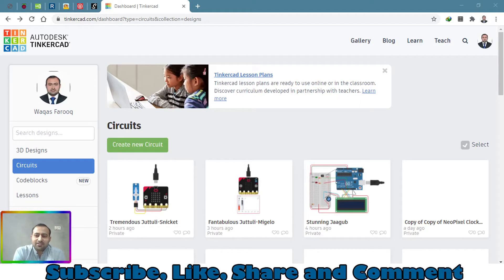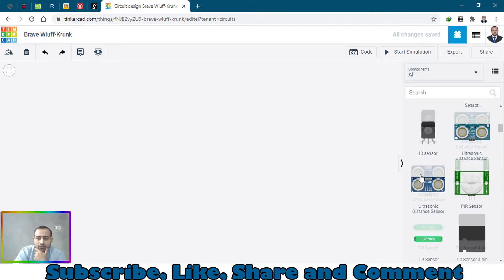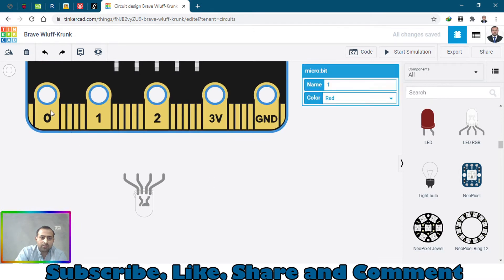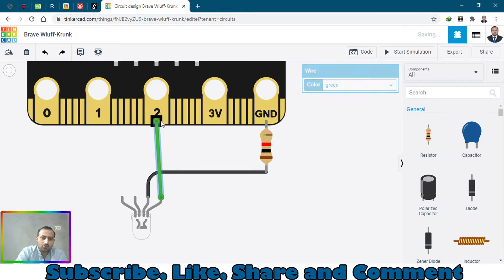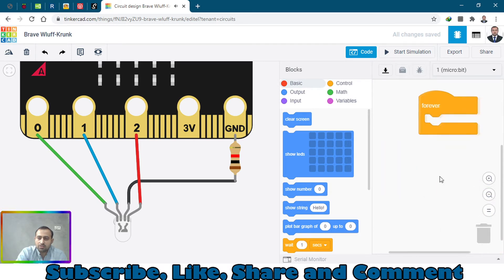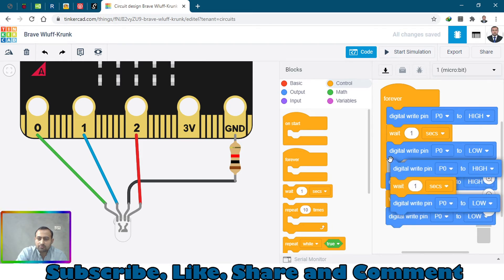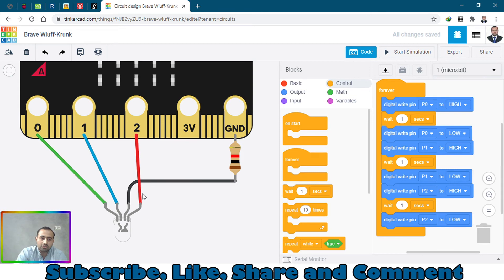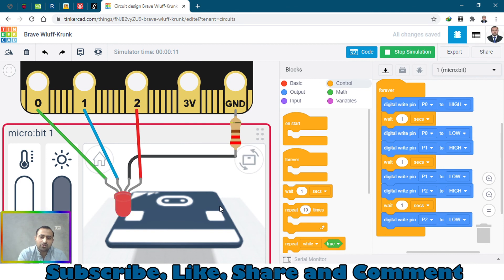Micro Bit Simulation in Tinkercad Tutorial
In this Tutorial you will learn how you can control RGB LED with microbit board